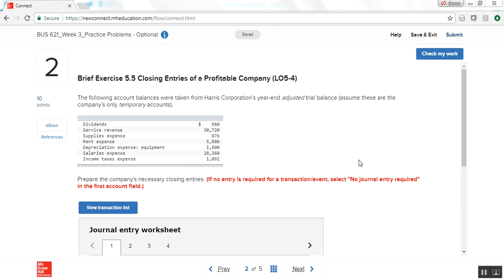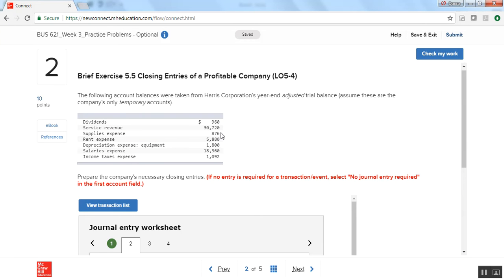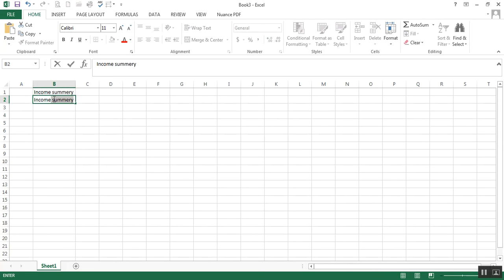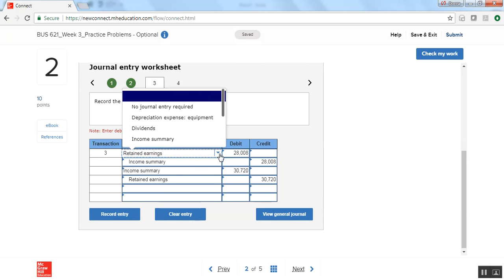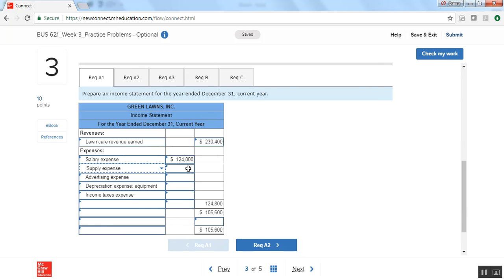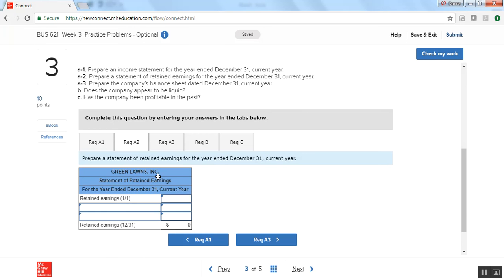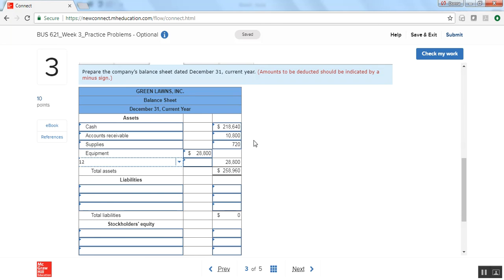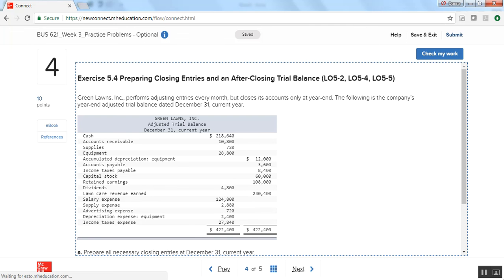Week 3 Practice Problem